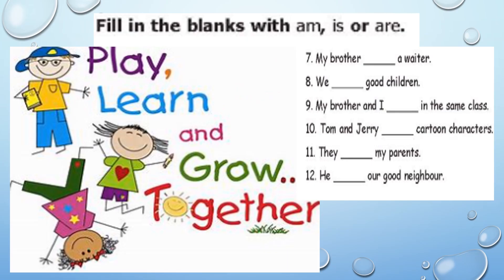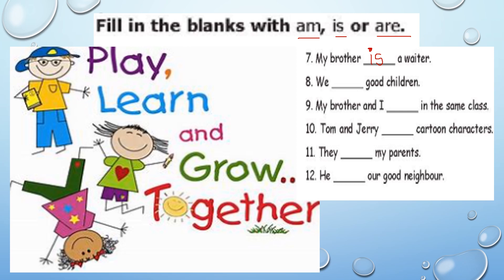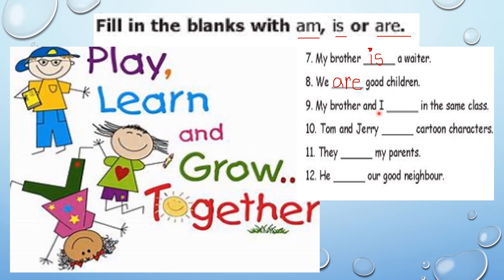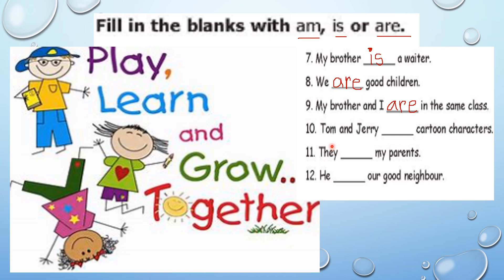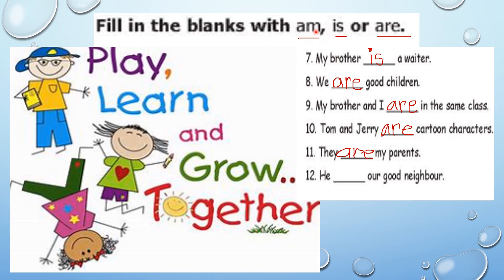EASY GRAMMAR QUIZ FOR GRADE I AND II - PART 2 || FILL IN THE BLANKS ' AM ' / 'IS' / ' ARE '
THE VIDEO IS ABOUT ENGLISH GRAMMAR FOR KIDS ESPECIALLY THE GRADE I AND II .

THOUGH THE QUIZ IS LESS BUT THEY WILL UNDERSTAND THE CONCEPT WHICH IS MORE ENOUGH AND IN THIS WAY LEARNING WILL BE WITH FUN .